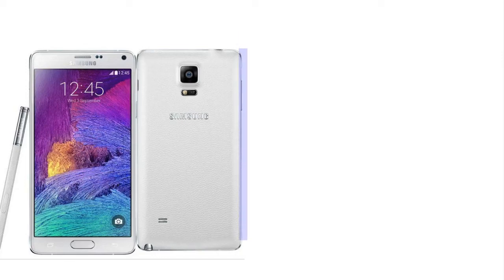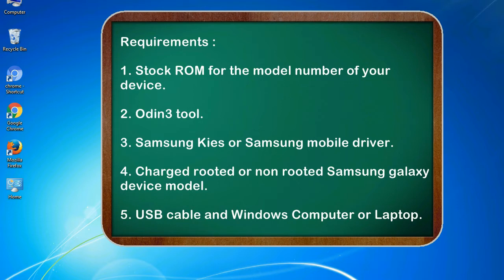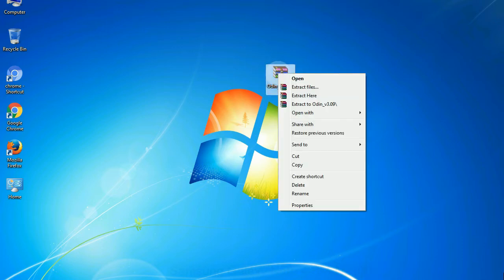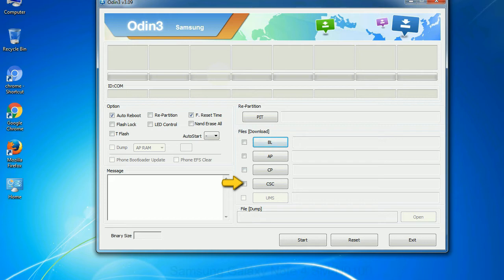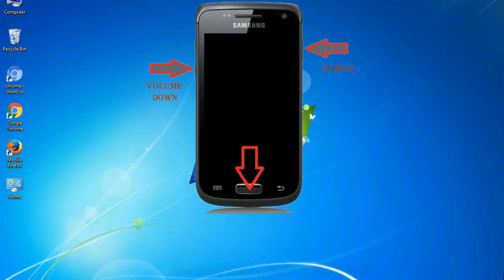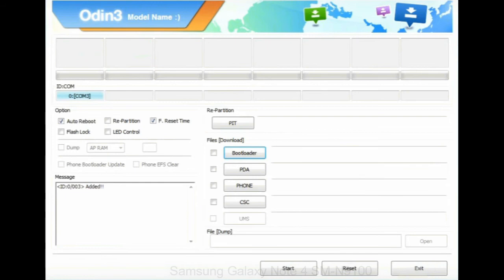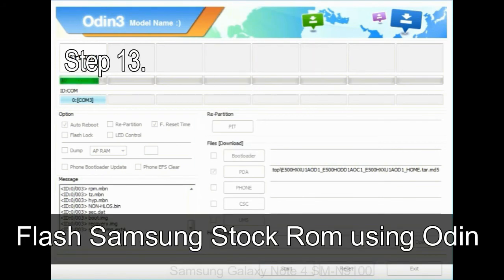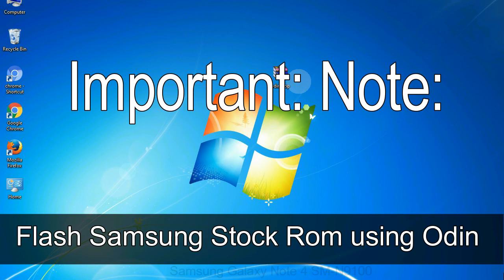How to Samsung Galaxy Note 4 SM N9100 Firmware Update (Fix ROM)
I talk to you How to Samsung Galaxy Note 4 SM N9100 firmware flash with Odin.

Here is a step by step guide on how to flash Samsung Galaxy Note 4 SM N9100 ROM:

Step 2. Download Stock ROM compatible with your Samsung Note 4 SM N9100 device or if you have already downloaded the firmware file then ignore downloading it again, and extract it on your PC.

Step 3. Power Off your Samsung Note 4 SM N9100 phone.

Step 8. Once you have connected the Samsung Galaxy Note 4 SM N9100 to the PC, Odin will automatically recognize the phone and see "Added" message at the lower left panel. or connect your phone to the PC via USB cable.

Now, your Samsung Galaxy Note 4 SM N9100 Firmware Update success.